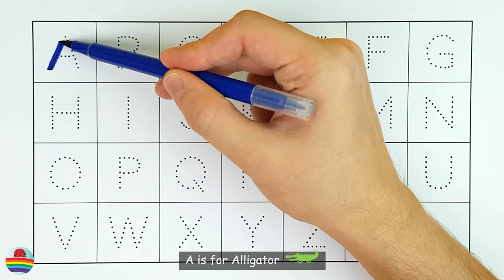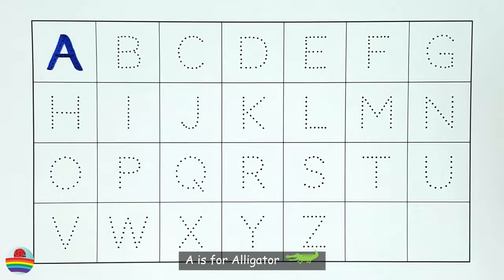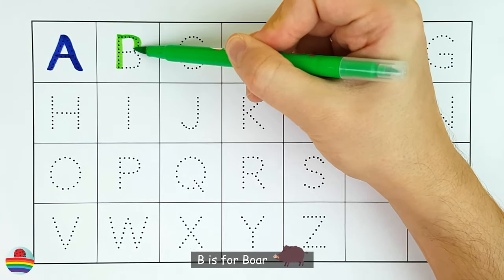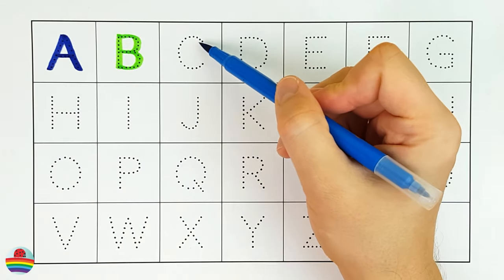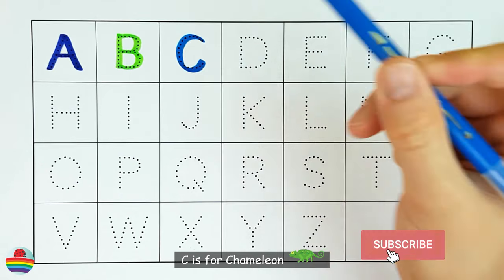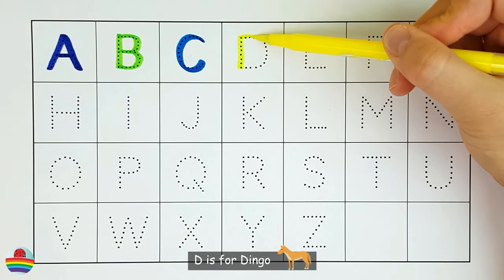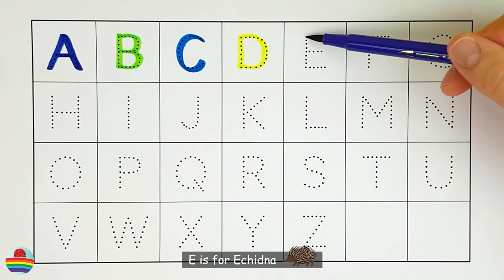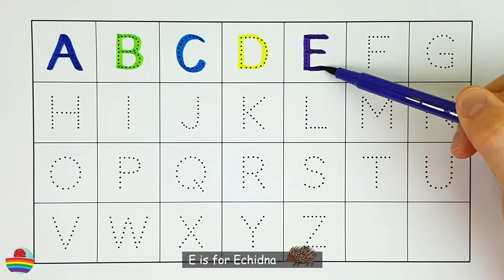English Alphabet in Colors with Funny Illustrations